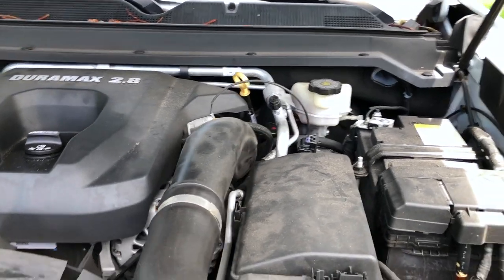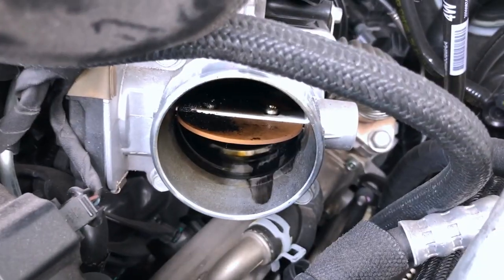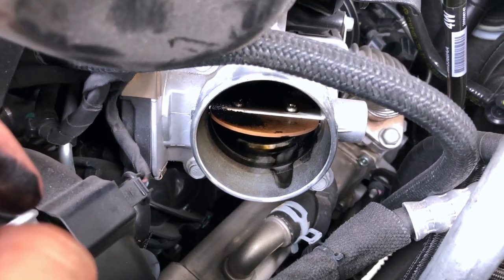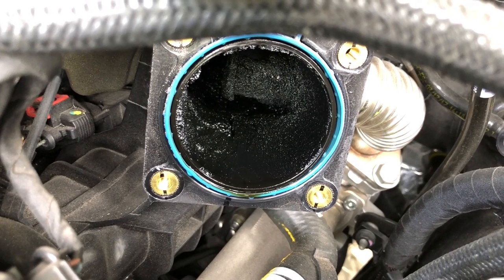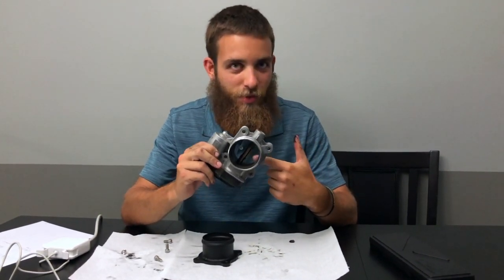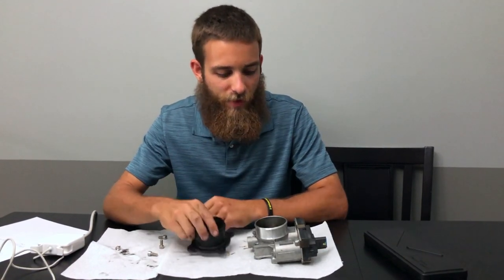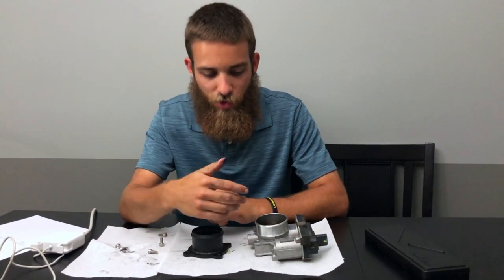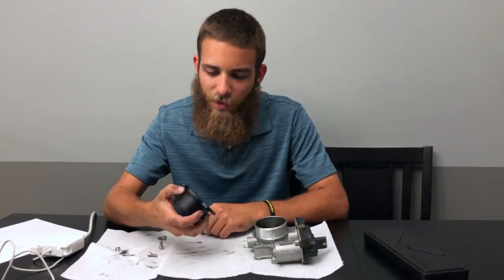ProFab Duramax Air Blade Delete - 2017 Chevrolet Colorado 2.8 Duramax Tuned and Deleted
Overview of Pro Fab air blade (throttle valve) delete for Chevy Colorado/GMC Canyon pickups with the 2.8 LWN Duramax Diesel.

Pro Fab unit has 32% larger cross sectional area, not to mention less turbulence without the blade.